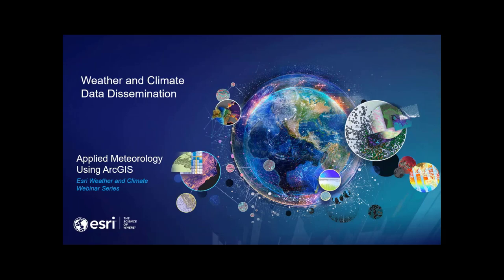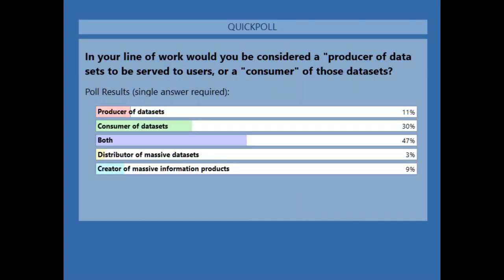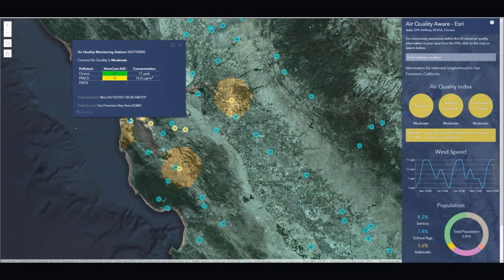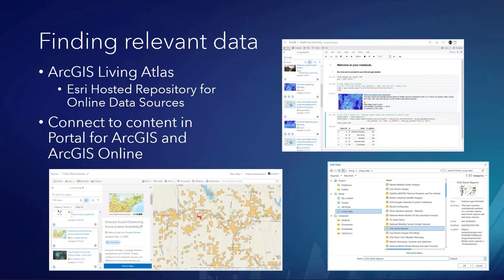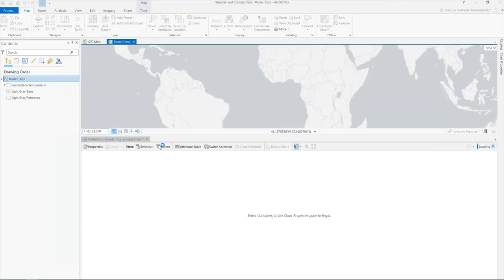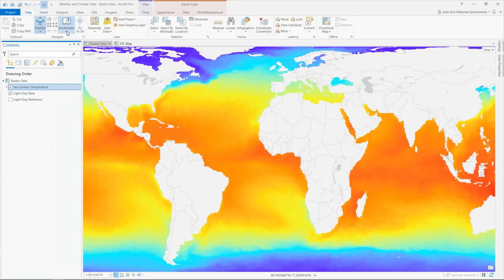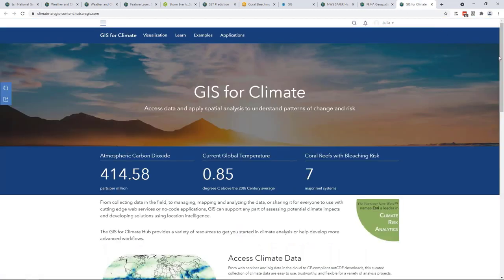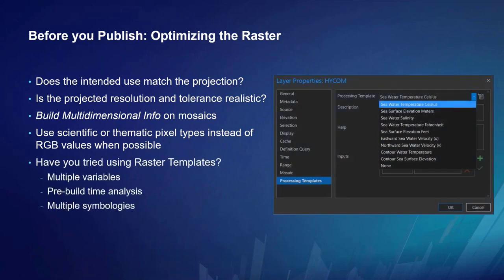Weather and Climate Data Dissemination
National, regional, and local weather organizations have a requirement to provide weather forecasts, warnings of hazardous weather, and other weather watches to constituents in public safety, insurance, and other communities of interest. The public also depends on them for the protection of life and property, safety, and enhancement of the national economy. In this webinar, you will learn how the ArcGIS ecosystem provides the ability to ingest multidimensional data, visualize data in support of forecasts, and securely disseminate this information readily by way of GIS-ready map services. You will see demonstrations on how to easily access data products from national weather authorities for use in web-based applications.